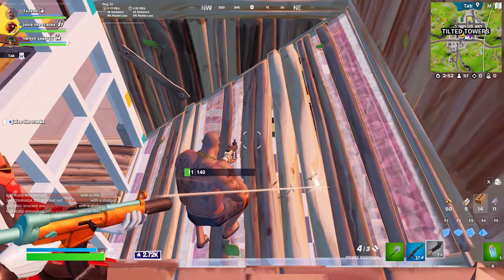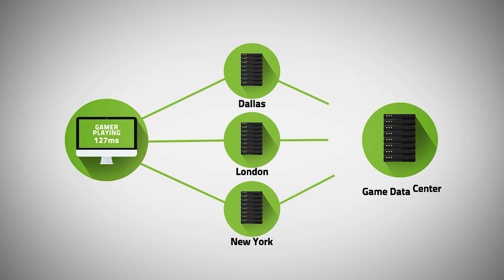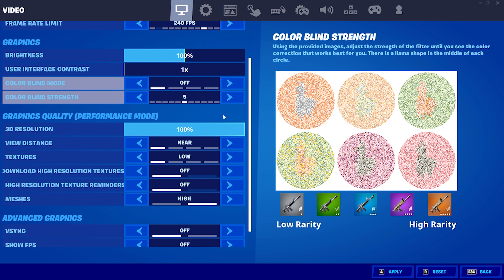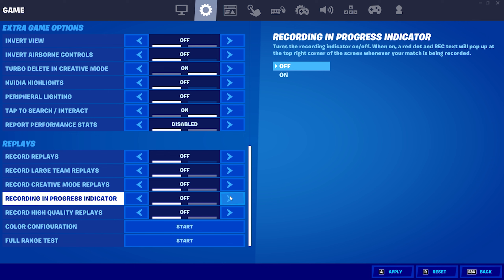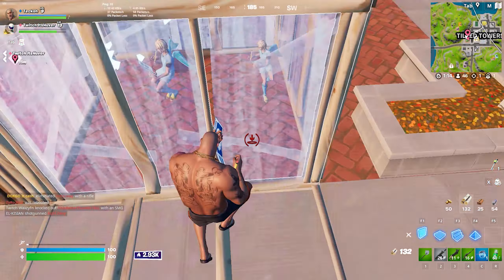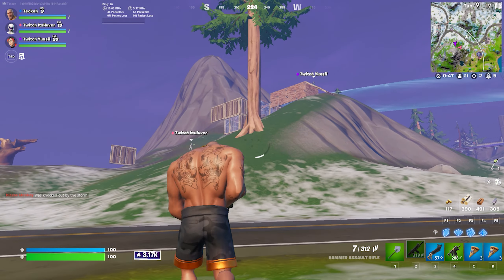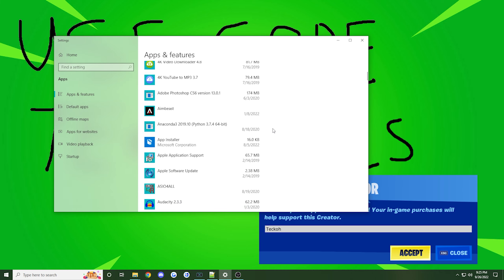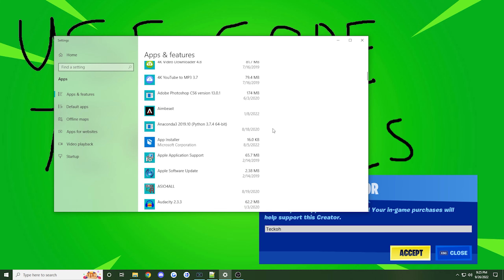How To Reduce Input Delay in Fortnite Season 4! (Faster Response Time, Lower Input Lag, Boost FPS)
How To Reduce Input Delay in Fortnite! (Faster Response Time, Lower Input Lag, Boost FPS)

Hey guys! So in today's video, I discussed how to reduce input delay in Fortnite chapter 3 season 4 to make your game run better. If you're struggling with input delay, response time, or need to boost your FPS, this video will help you out with that in chapter 3 season 4. This guide also includes various tips like how to get faster response time, potentially boost FPS, and of course, have less input lag in Fortnite, specifically geared toward Fortnite chapter 3 season 4 as well. To reduce your input lag in Fortnite chapter 3 season 4, you can do a variety of steps like optimize your Fortnite settings, close other apps that are hogging your device's power, and even adjust the setup you use in order to reduce your input delay / get less input lag in Fortnite. Overall though, this video should help a lot when it comes to getting less input delay, faster response time, and potentially boosting your FPS as well within Fortnite chapter 3 season 4. Enjoy the video!

💙 Support-A-Creator - Teckoh

🖥️ Gameplay Credit - N/A